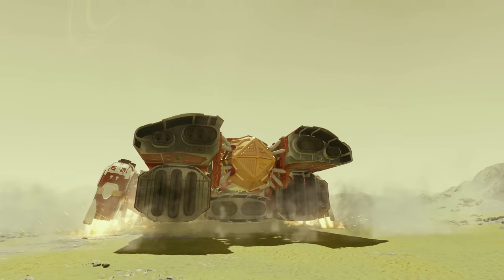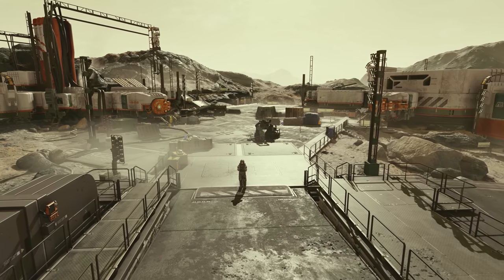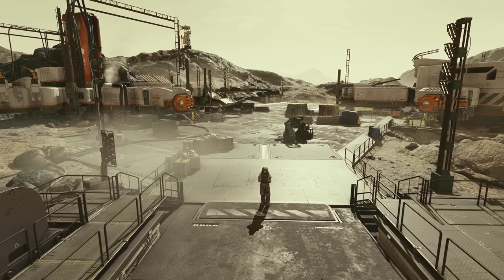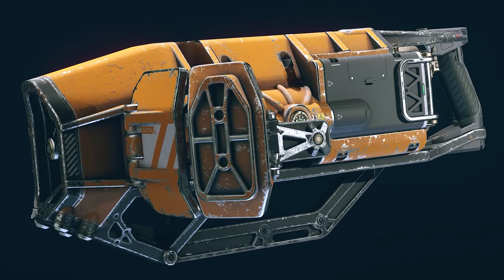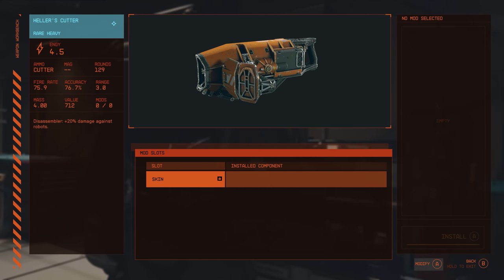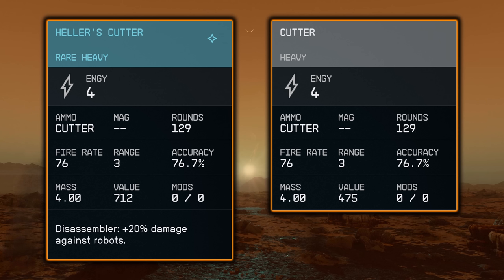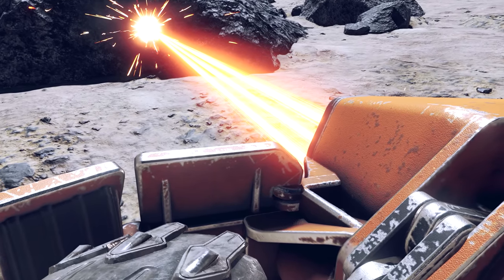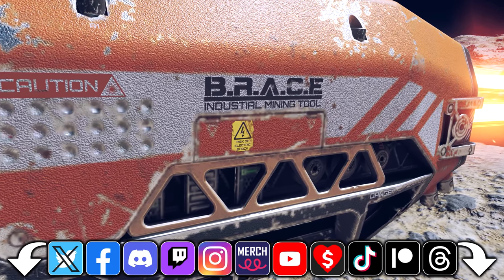Starfield - Heller's Cutter Unique Weapon Guide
Cut in style. Cut in orange.

Timestamps:
00:00 - Intro
01:11 - Where To Find Heller's Cutter
02:34 - Can't Return It To Him
02:48 - Appearance
03:27 - Can't Apply Old Mars Pre-Order Skin
03:50 - Stat Comparison
05:08 - Cutter Power Up Pro Tip
05:29 - Outro